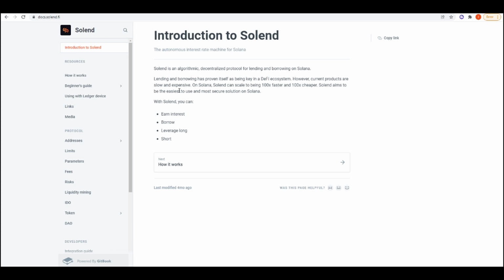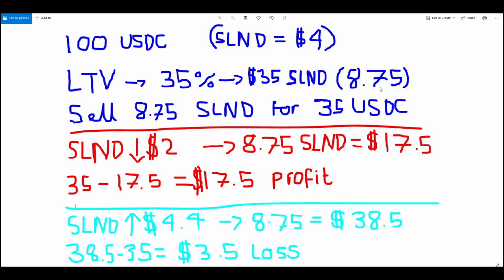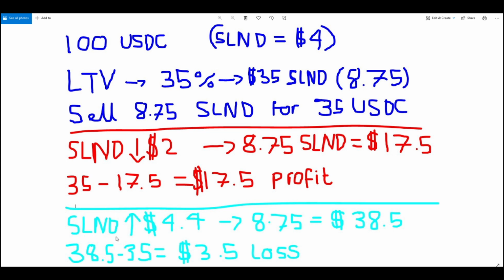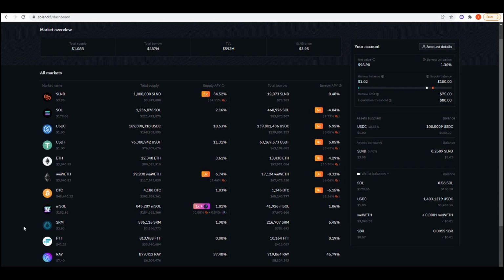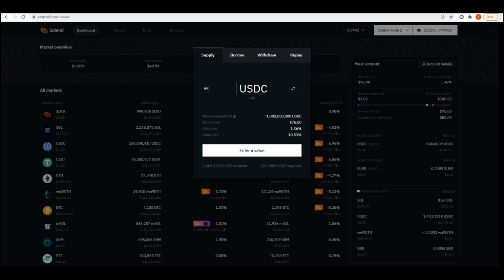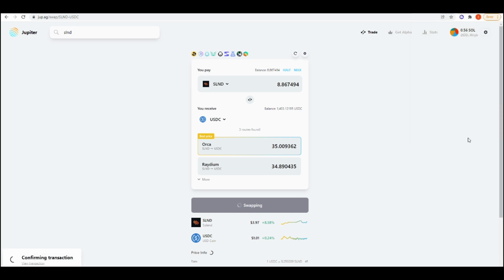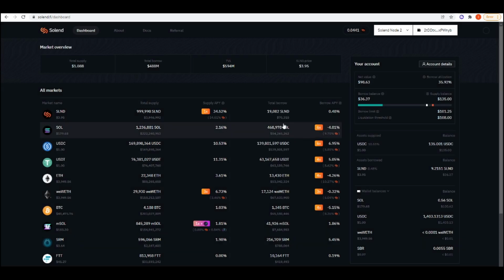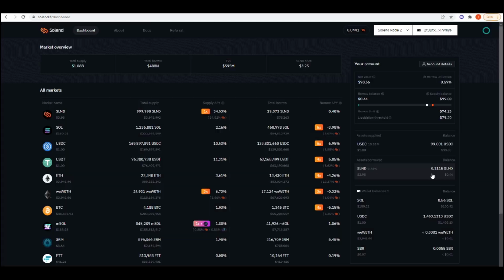SHORT SELL EVERYTHING Using Money Markets (How To Short DeFi Tokens)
In this video I go over how to short sell different tokens using Money Markets.

Timestamps
00:00 Intro
0:45 Explanation of strategy
5:26 Demonstration on Solend

1) Deposit USDC into a money market
2) Select the token you want to short sell and borrow that
3) Sell the borrowed token into stablecoins
4) Buy back the tokens and return them to the money market when you want to close the short position.

This video is purely proof of concept, your free to go else where and use other protocols.
You may get liquidated doing this strategy if you are not careful